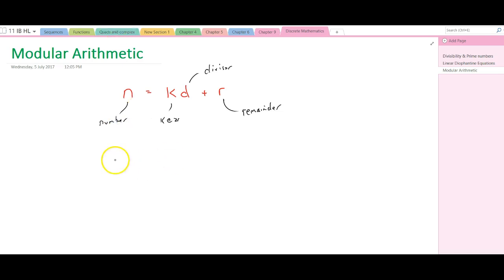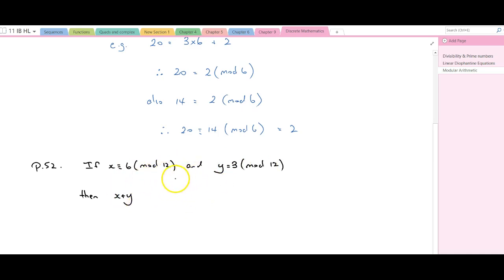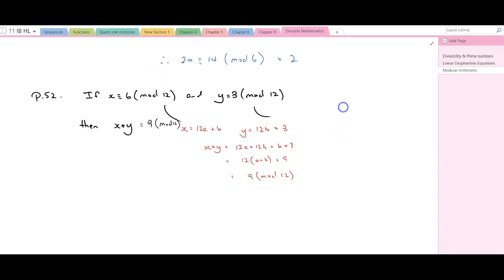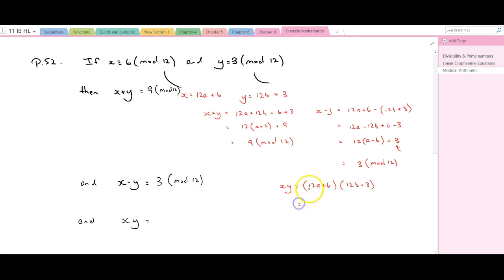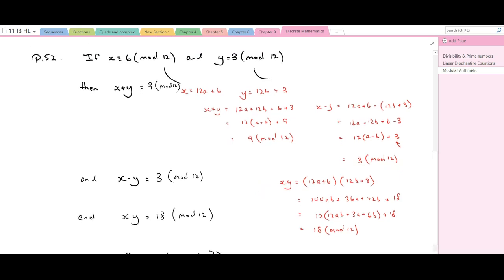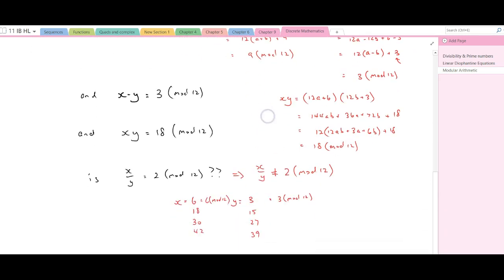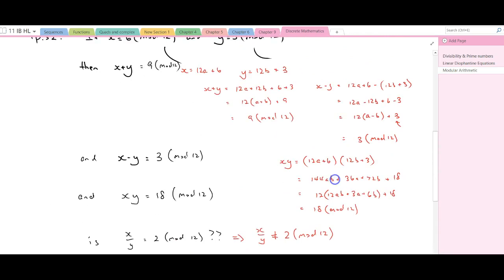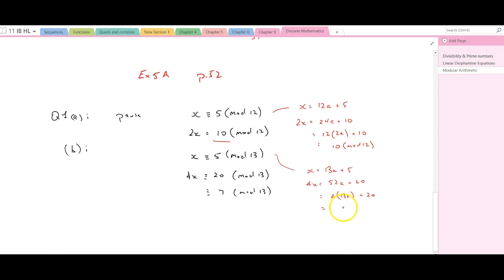Modular Arithmetic (1 of 5)